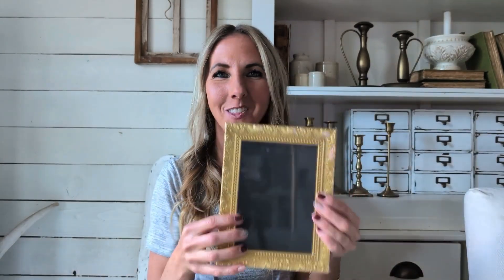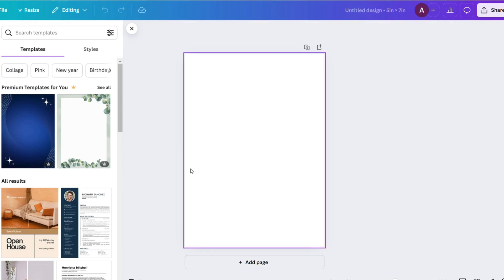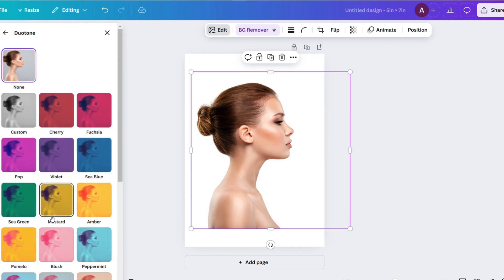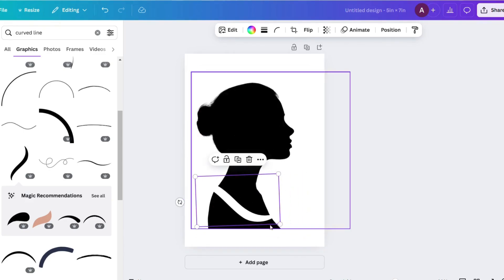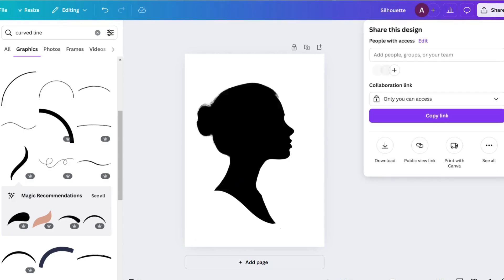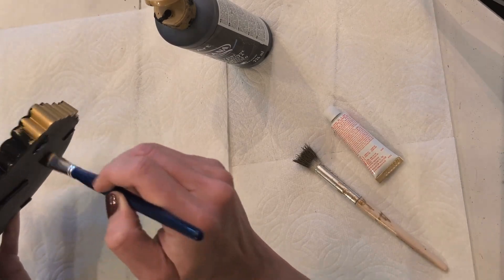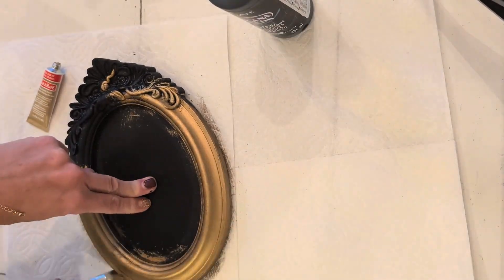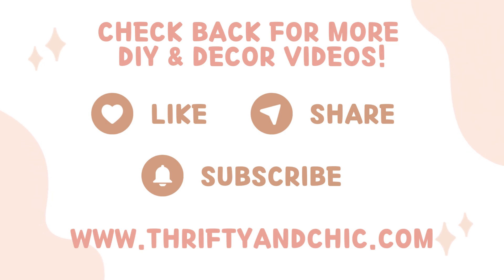How to Make a Silhouette Portrait in Canva | Easy DIY Silhouette Art Tutorial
Want to create a custom silhouette portrait but don’t know where to start? In this step-by-step tutorial, I’ll show you how to turn any photo into a stunning silhouette using Canva! Whether you’re making wall art, gifts, or digital designs, this beginner-friendly method is quick and easy. Plus, I’ll share pro tips to get the perfect silhouette effect.

What You'll Learn:
✔️ How to upload and edit a photo in Canva
✔️ How to create a crisp silhouette effect
✔️ Tips for resizing and customizing your silhouette
✔️ Creative ways to use your finished design